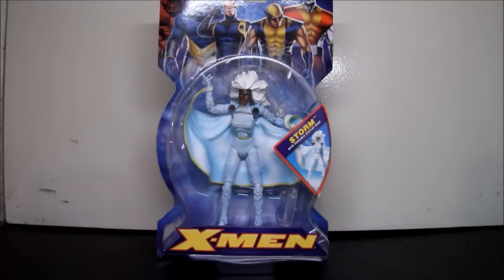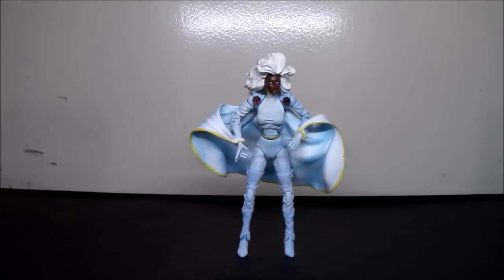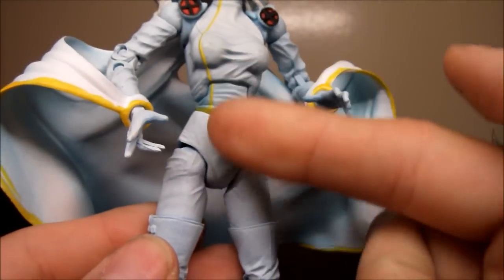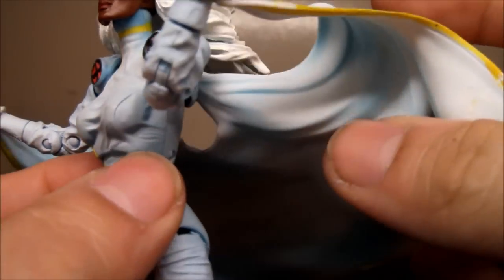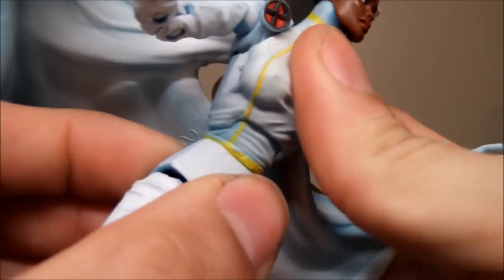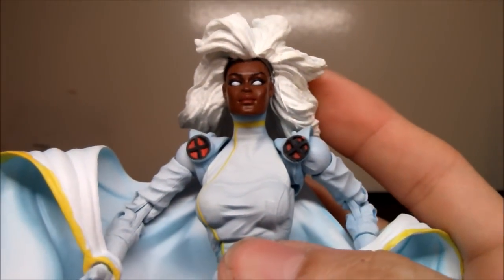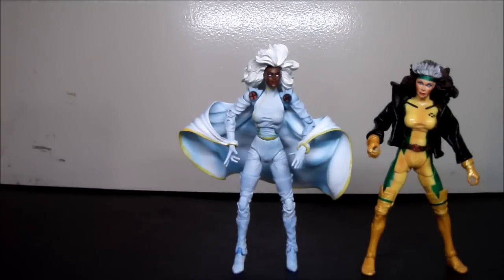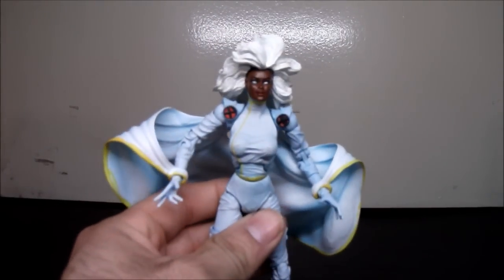Toy Biz X-Men Classics Storm Figure Review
Requested by yous guys, taking a look at Storm from the old Toy Biz X-Men Classics line and a comparison to other figures. Enjoy

This is a nonprofit video made for fun.